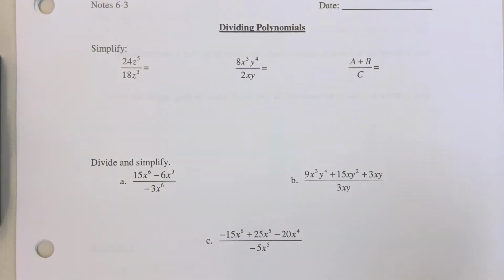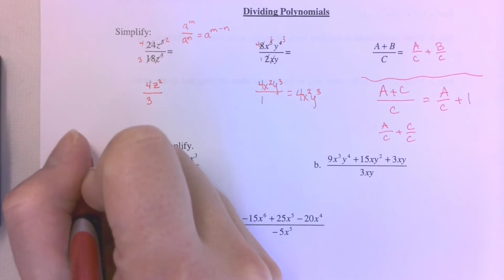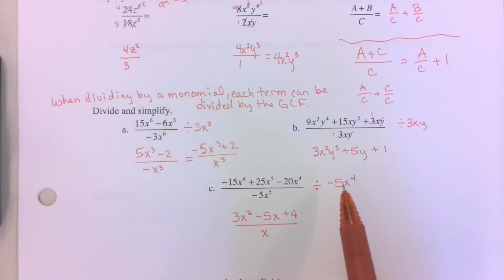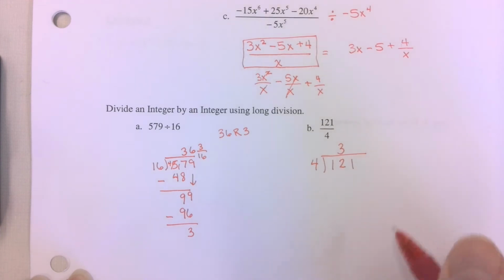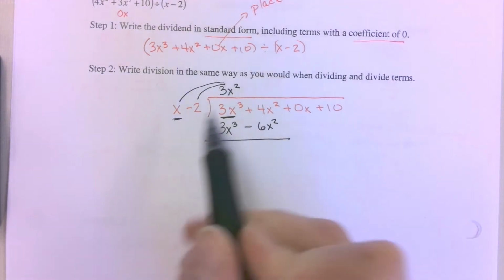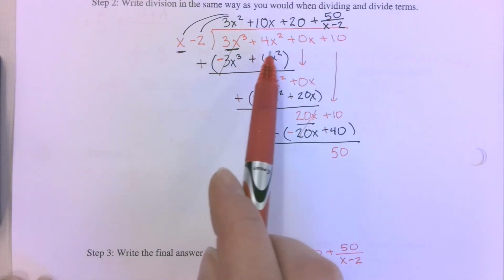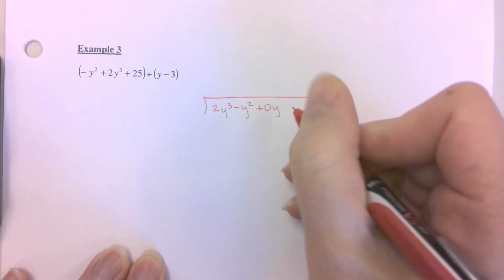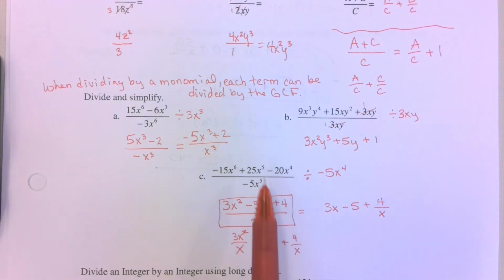Dividing Polynomials Long Hand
In this lesson we review simplifying fractions, dividing polynomials by a monomial and long hand division of polynomials and binomials.